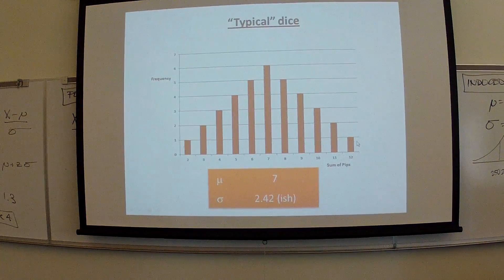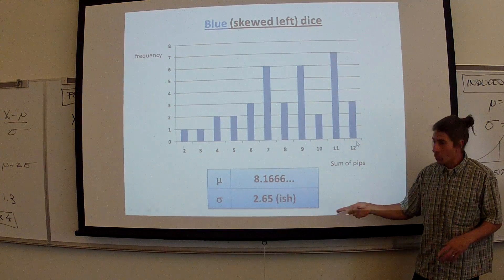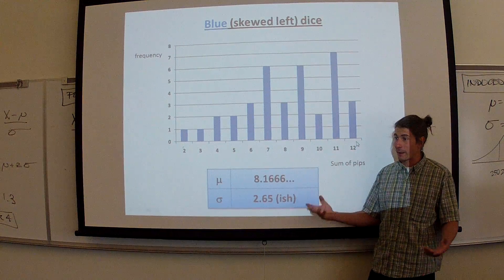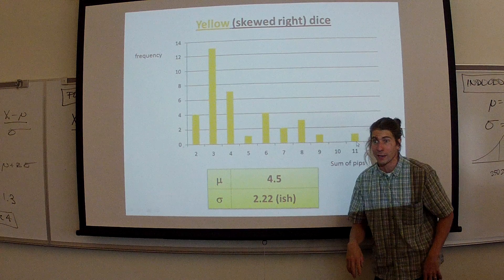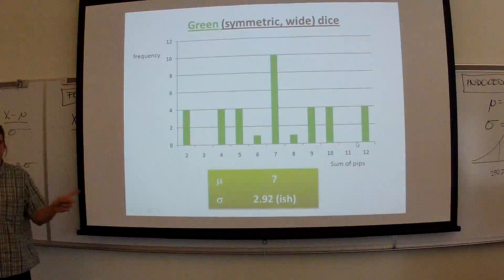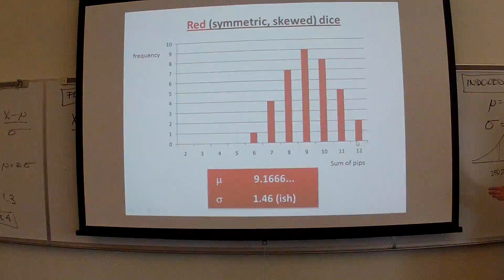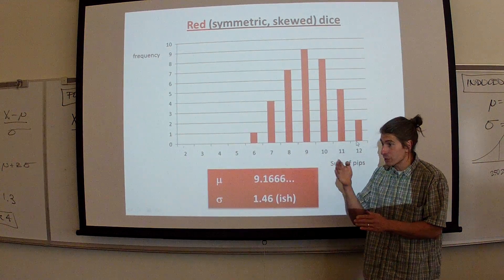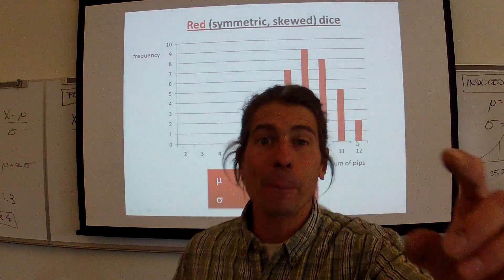(5.29.13) The Normal Distribution